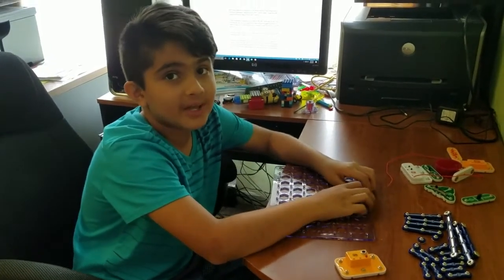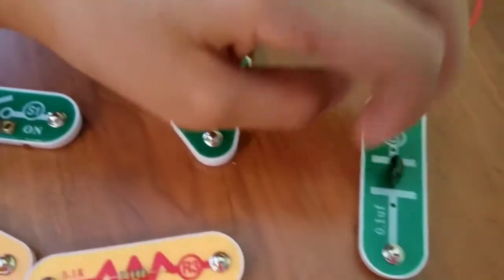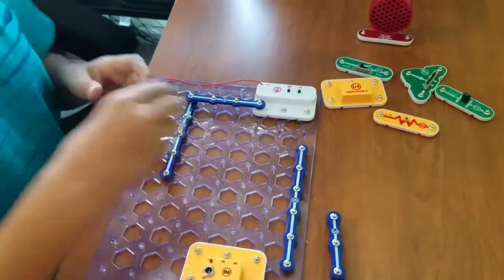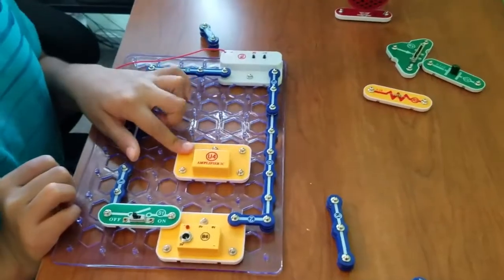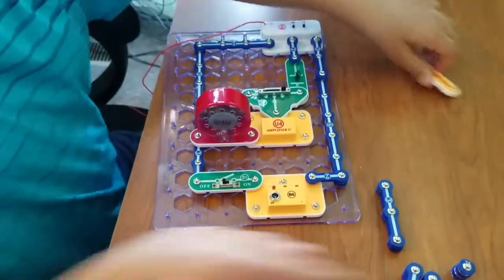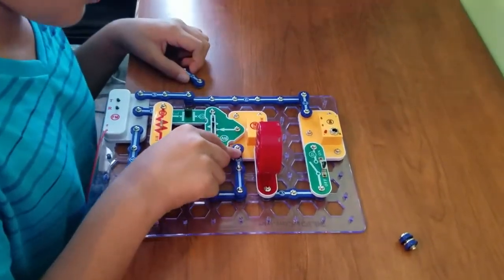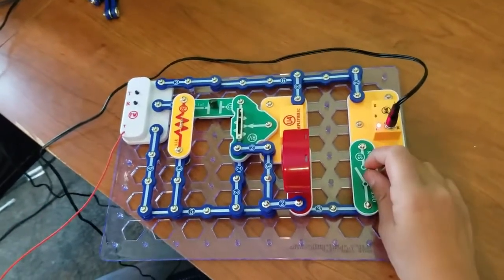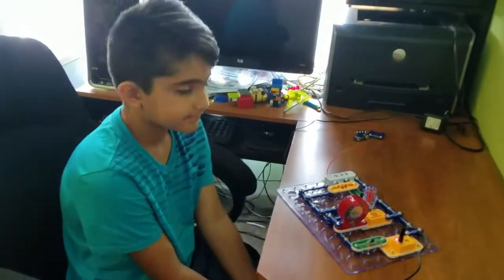How to Build a Snap Circuits FM Radio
I hope you enjoyed the snap circuits video I made.